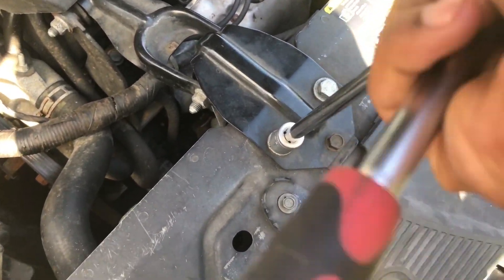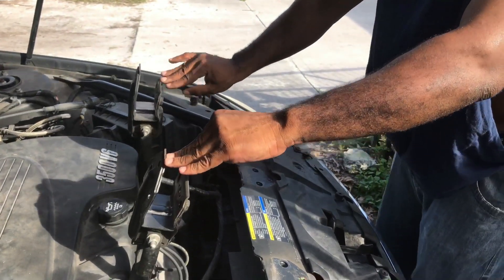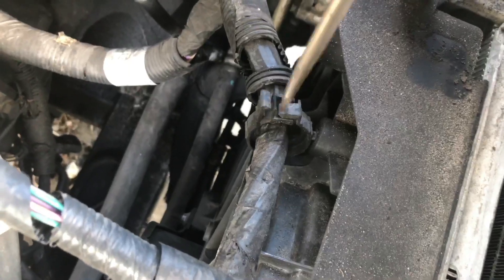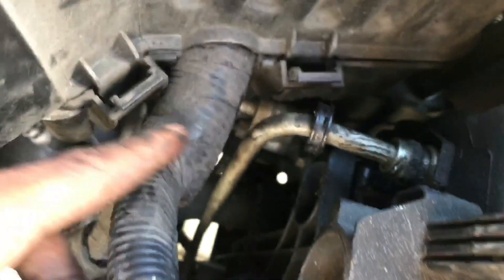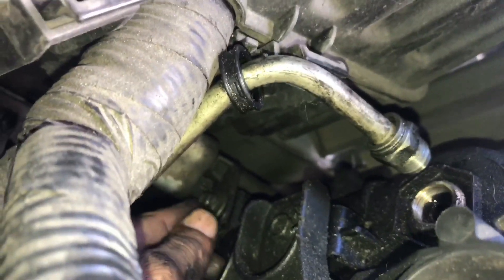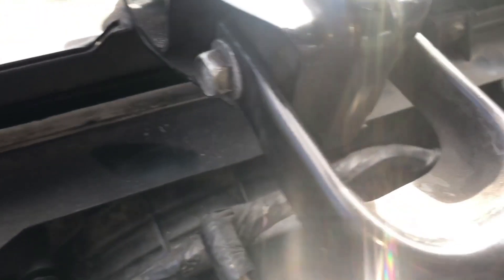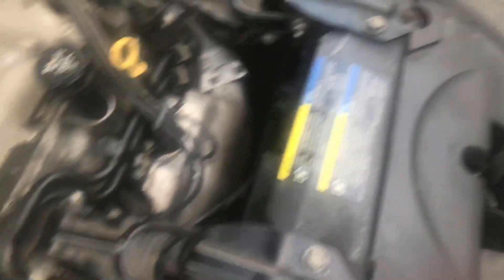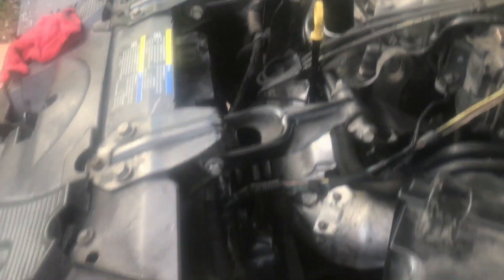Chevy Impala radiator replacement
2008 impala radiator replacement